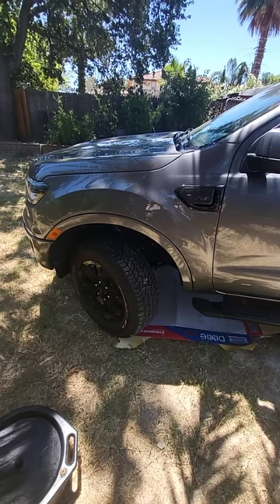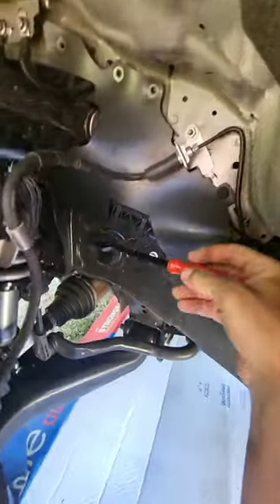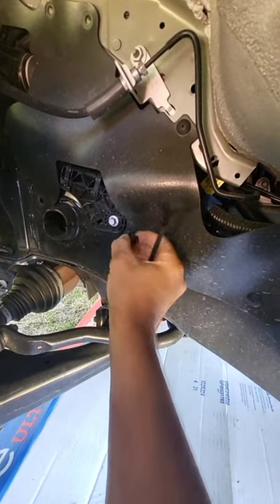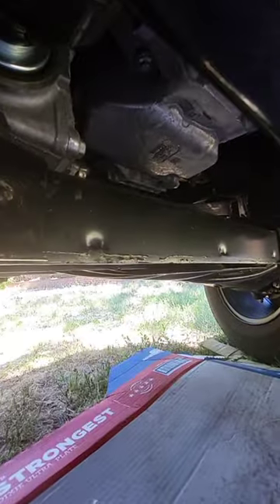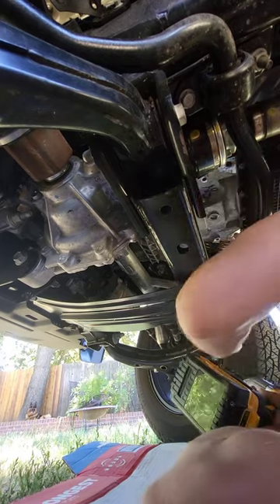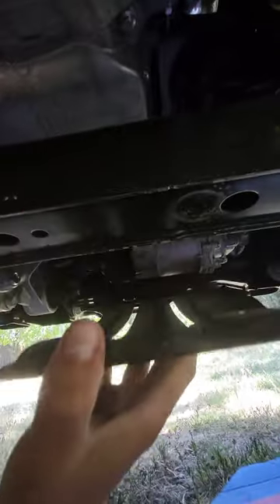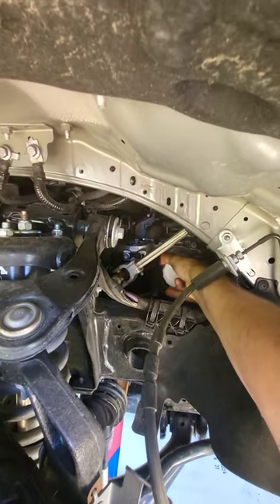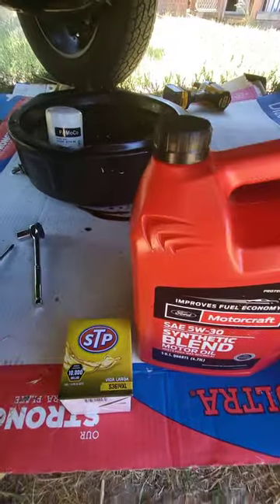oil change ford ranger 2022